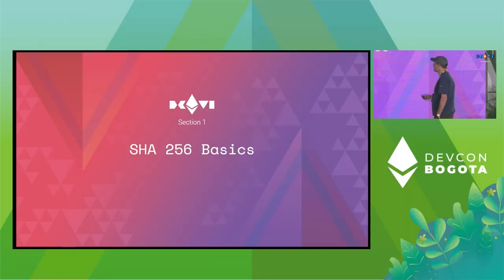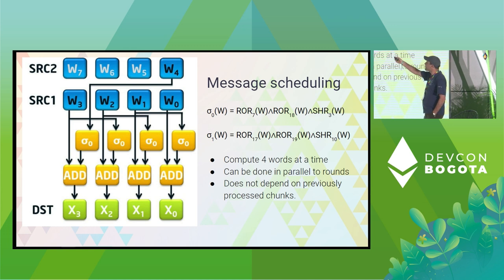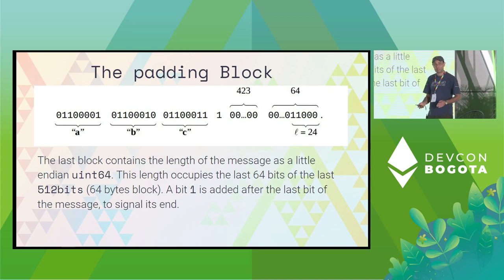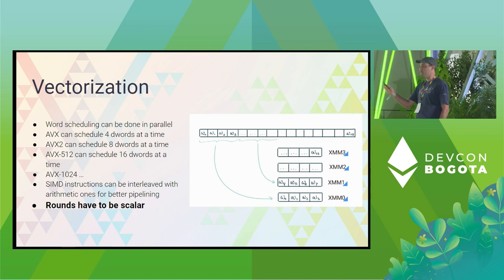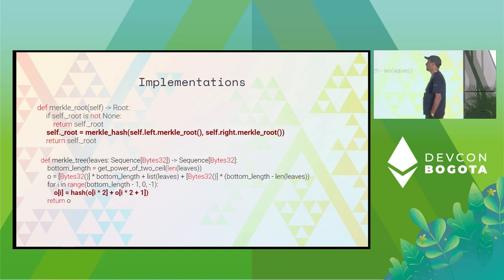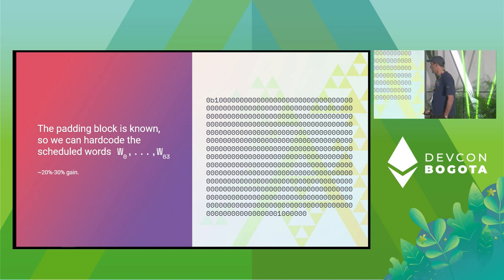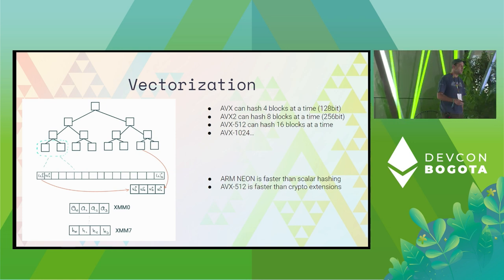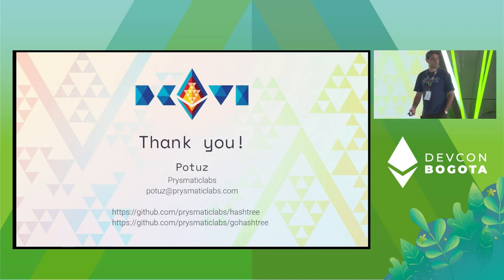The Right Way to Hash a Merkle Tree by Potuz | Devcon Bogotá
We shill an assembly SHA256 library that is optimized to compute the hash tree root of a Merkle tree. It consists of reusing two publicly available methods:
1. Hardcoding padding block. This method is used in Bitcoin's core client hashing algo.
2. Use CPU-vectorization to hash different branches in parallell. This is Intel's "multi-buffer" method.

Initial benchmarks show up to 1200% improvement on hashing of large lists on AVX512.

A GoAssembly version is used by prysm.

Speaker(s): Potuz
Skill level: Advanced
Track: Developer Infrastructure